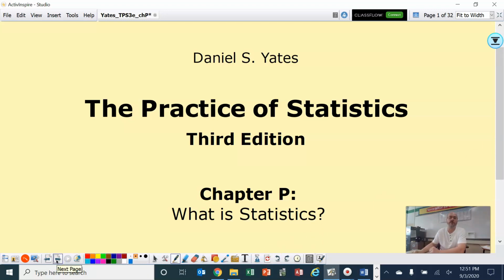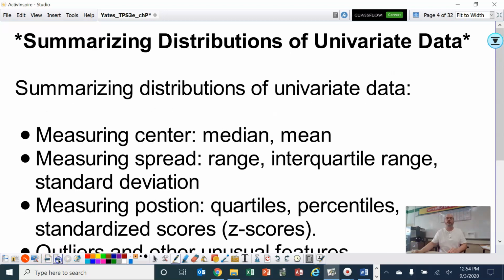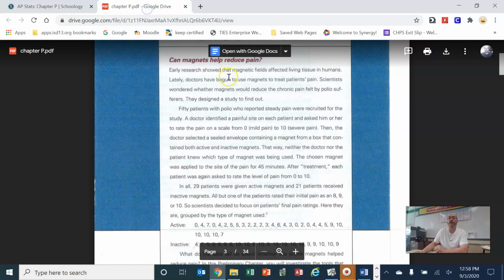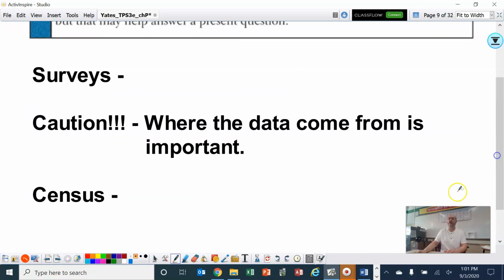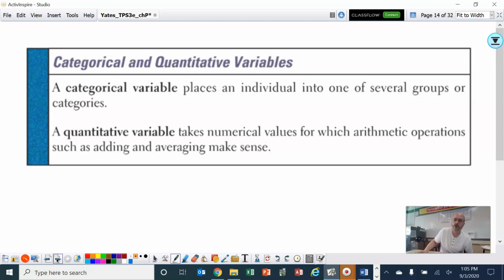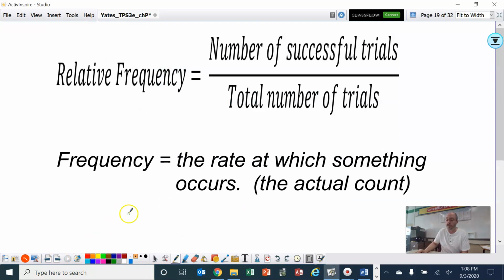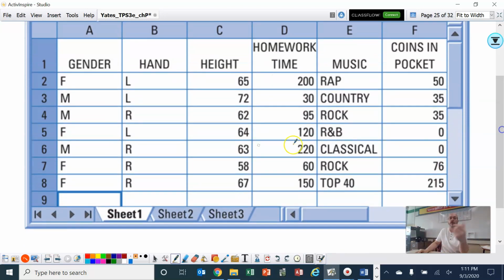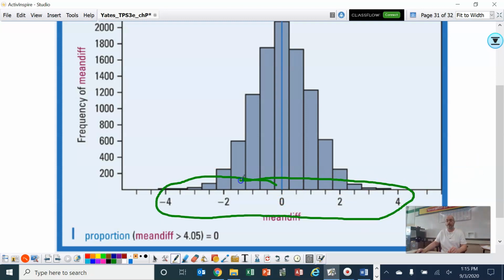AP Stats Chapter P